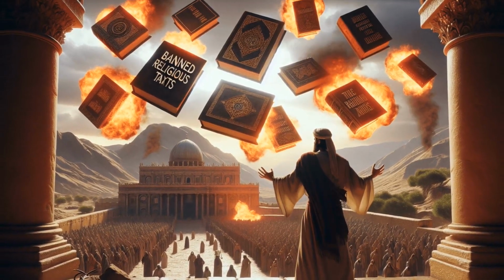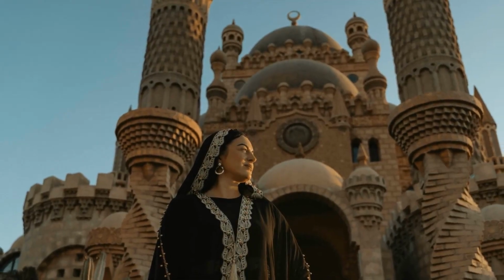Book of Judith: Forbidden Knowledge Banned! Why Removed from Bible?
The Book of Judith—a text filled with forbidden knowledge and shrouded in mystery—raises countless questions: why was the book of judith removed from the bible, why was it banned from the Bible? And what secrets might it hold? In this video, we delve into the Book of Judith, exploring its controversial past, unique stories, and potential reasons for its exclusion from the Bible. As we uncover hidden insights, lost religious texts, and ancient wisdom, we also discuss why the Church and biblical scholars may have deemed this book "too dangerous" for mainstream acceptance.

Explore the themes of faith, power, and redemption that make Judith’s story so impactful and polarizing. Discover the fascinating connections to other lost books of the Bible and the significance of apocryphal texts in early Christian history. If you're interested in biblical mysteries, forbidden knowledge, and the lesser-known parts of the biblical canon, this video is for you. Learn more about the story of Judith, a tale of bravery and resilience that’s captivated historians and believers alike.